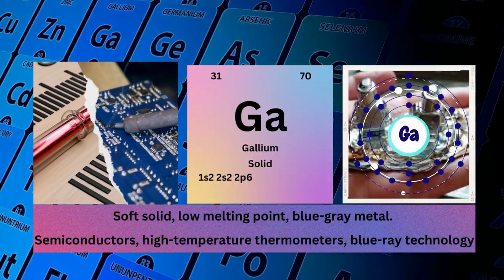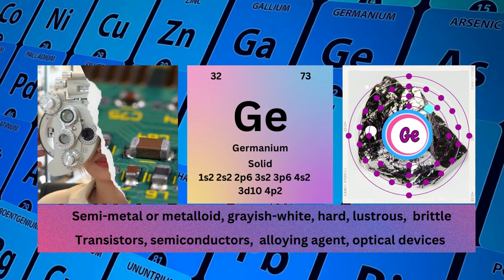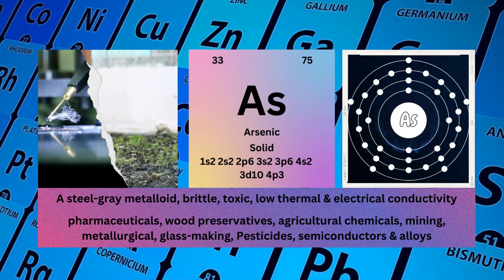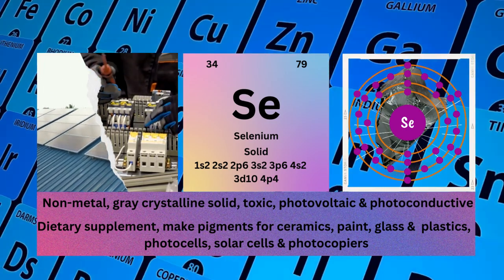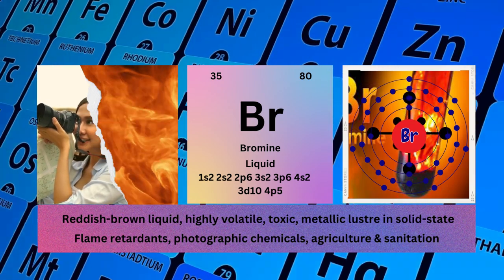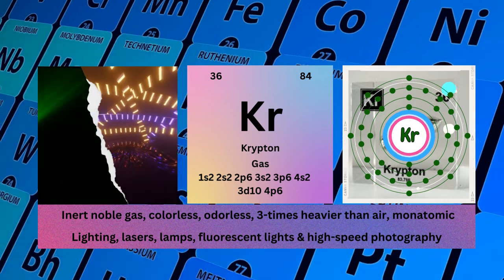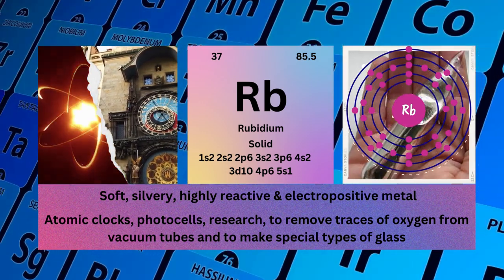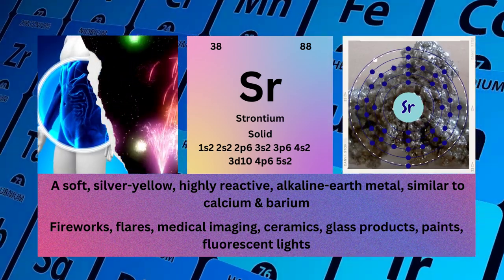Gallium to Strontium | The Periodic Table of Elements | Periodic Table Explained